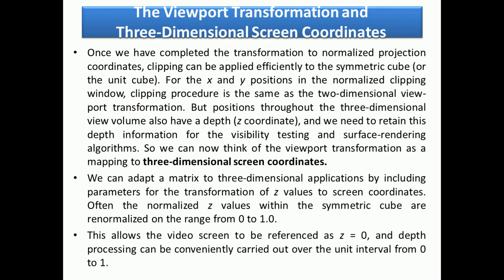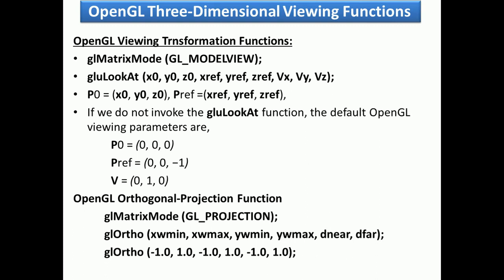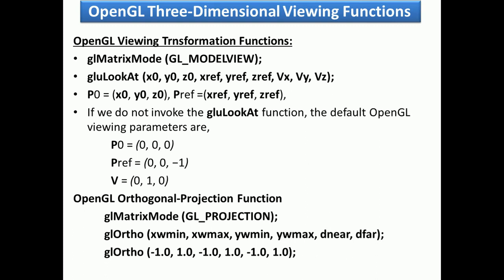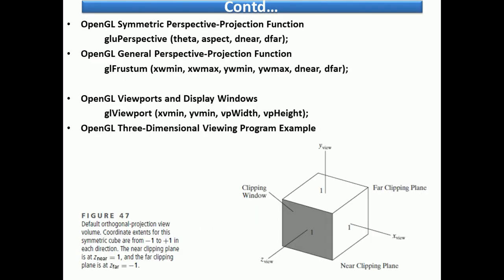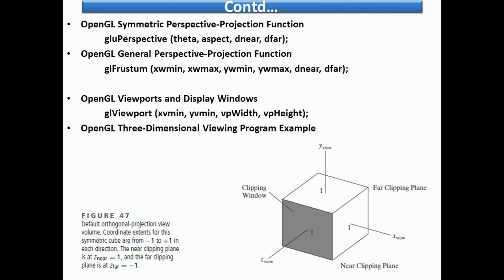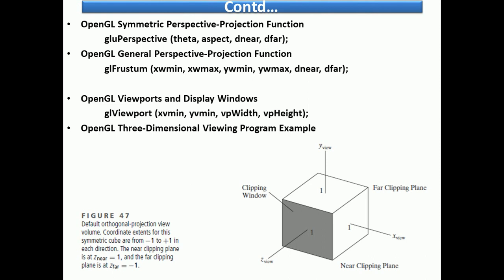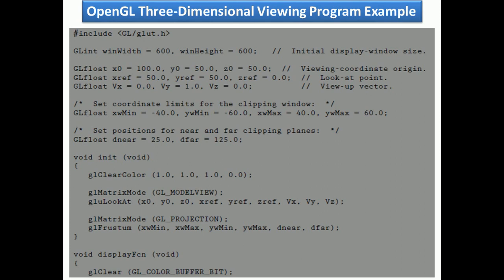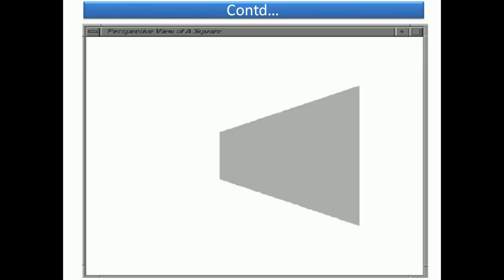CG (Module 4) -Viewport Transformation & 3D Screen Coordinates , OpenGL 3D Viewing Functions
Computer Graphics  (Module 4) - The Viewport Transformation and Three-Dimensional Screen Coordinates , OpenGL Three-Dimensional Viewing Functions